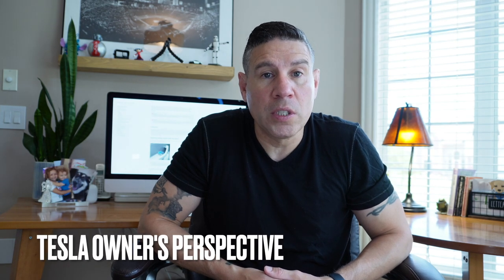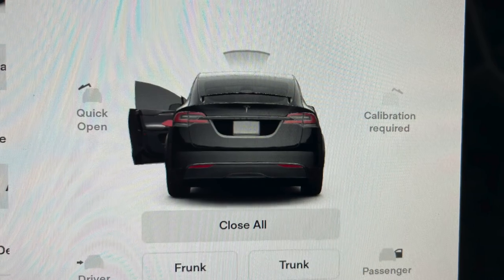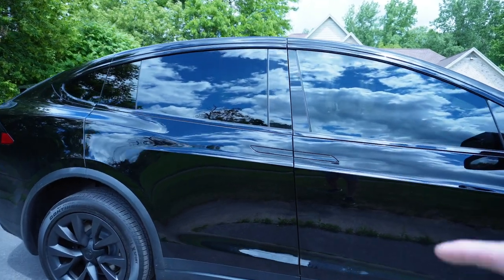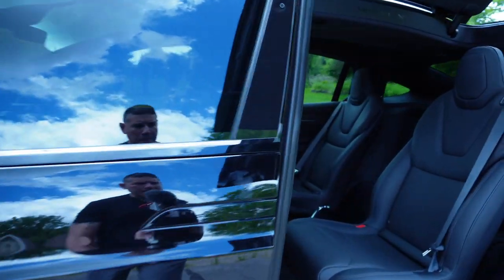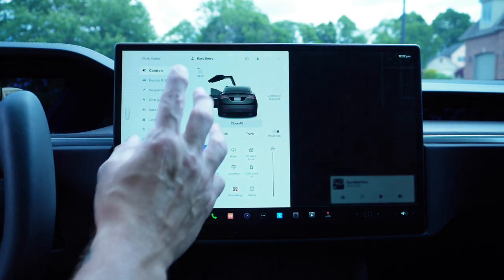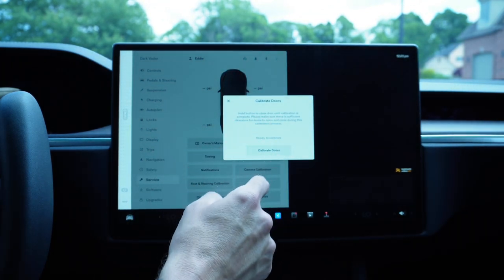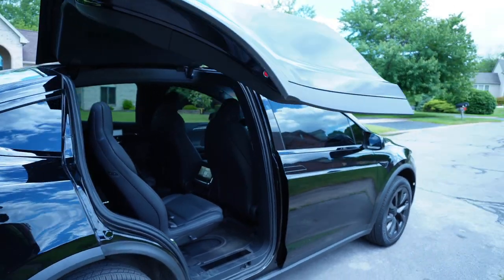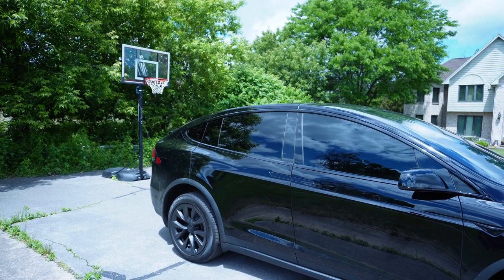How to Recalibrate a Falcon Wing Door On 2022 Tesla Model X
I went to my Model X this morning and found a warning on the UI that one of the Falcon wing doors needed to be recalibrated. I went to the Tesla help page and found the instruction and how to recalibrate. I hope this video is helpful.

*link to 3d Maxpider mats
*key fob protector
*link for towel I use to dry X
*link for 3D Maxpider Cargo Mat
*link for 3D Maxpider Frunk Mat